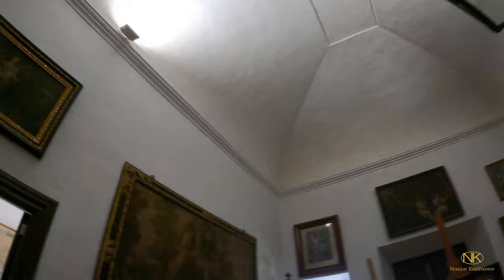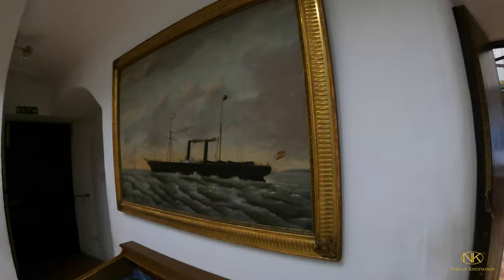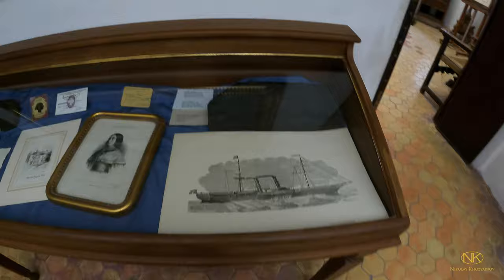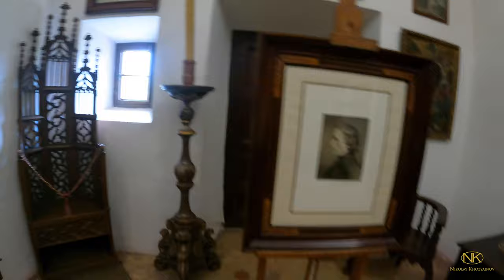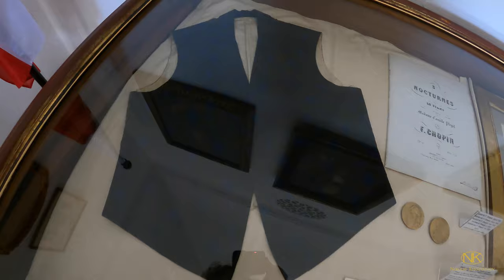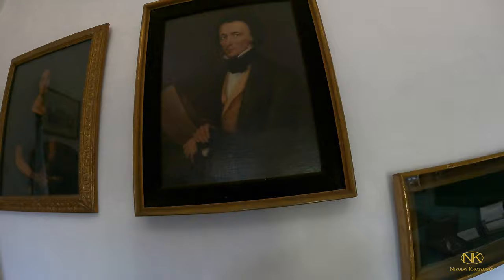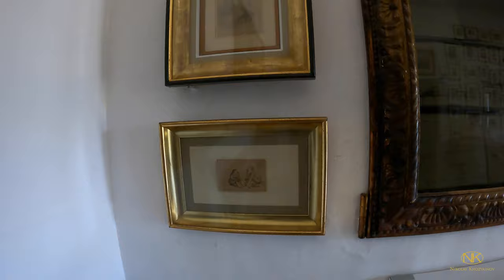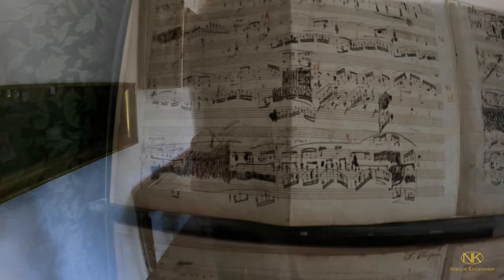The Tour of Chopin's Monastic Cell |Nikolay on the Road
Today I am taking you on a tour of Chopin's Monastic cell in Valldemossa, Mallorca.